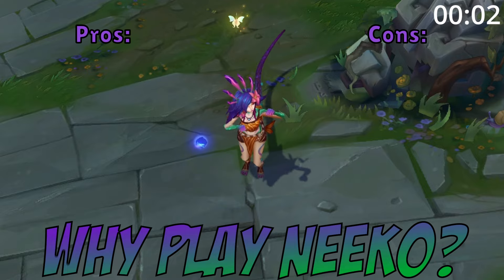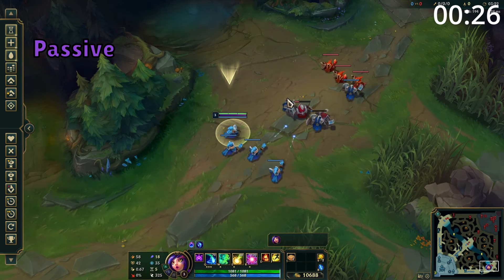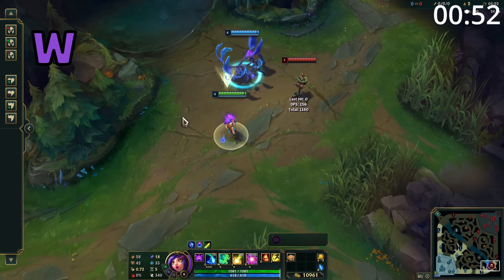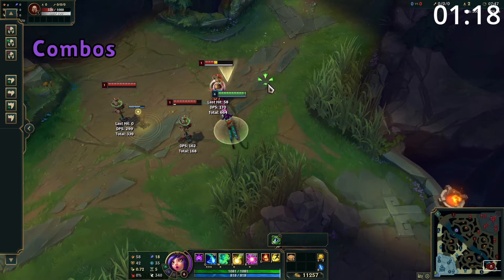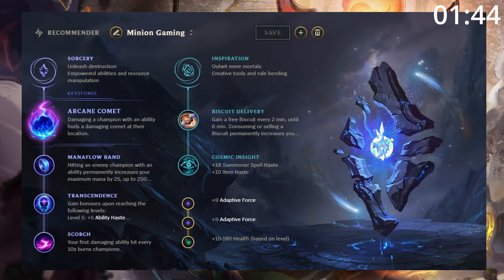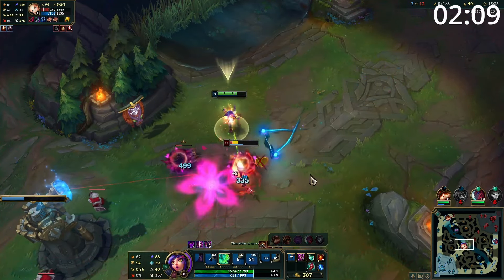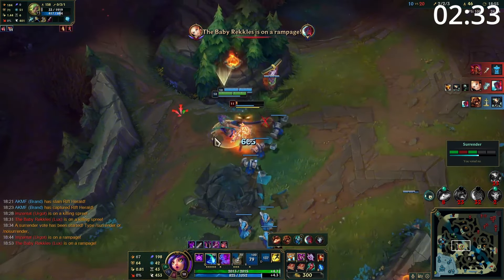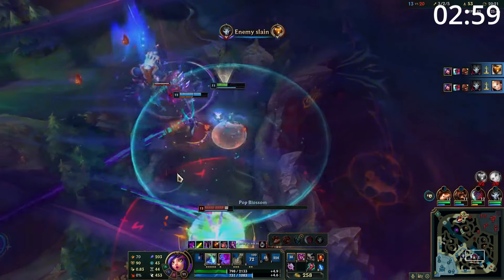3 Minute Neeko Guide - A Guide for League of Legends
Got 3 minutes spare? Why not take a quick look at how to play Neeko Support?

With Neeko's Mini Rework recently she has become an incredibly fun champion making some truly unique plays! Her ability to disguise herself as almost anything before jumping in the air bringing everyone with her makes her a force to be reckoned with!

0:00 Why Play Neeko?
0:14 Neeko's Abilities
1:12 Combos
1:31 Match Ups
1:42 Runes
1:45 Build Order
1:54 Skill Order
1:59 Summoners
2:01 Lane Phase
2:31 Mid/Late Game

In this video we go over The ONLY Neeko Guide You'll EVER NEED - League of Legends Season 13 seeing FULL NEEKO GUIDE for AP ON-HIT (Top Mid or ADC) learning RIOT MADE NEEKO S+ JUNGELR THIS PATCH (MINION GANK OP!) | Neeko Jungle Guide Season 13 where we see How to EASILY CARRY with NEEKO MID (Neeko is a 1v1 LANE BULLY) | 12.18